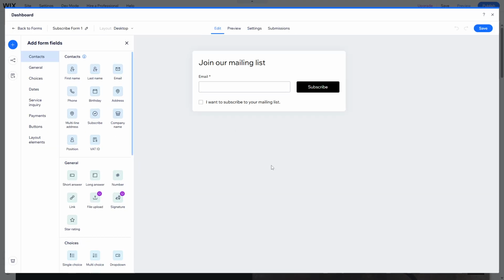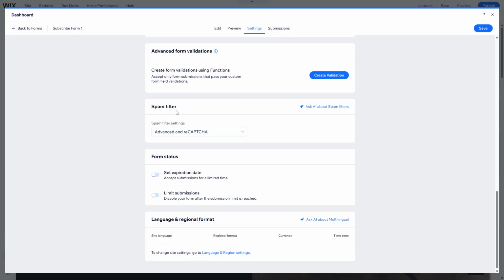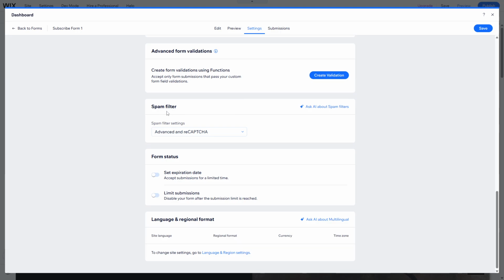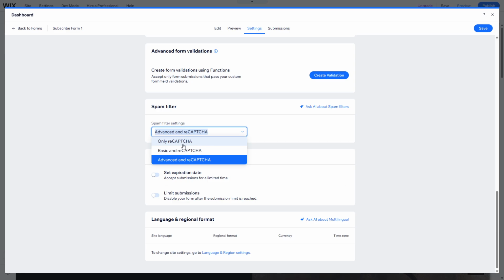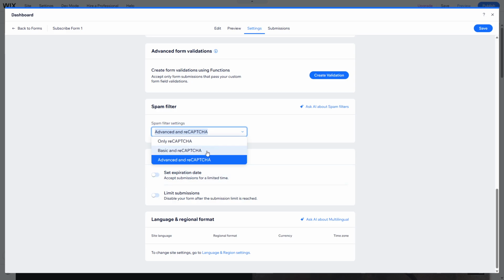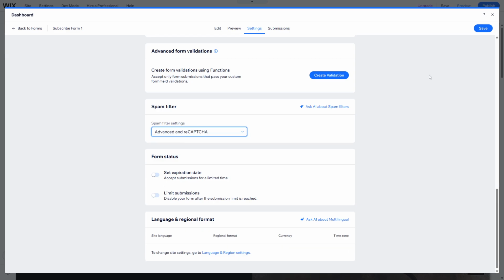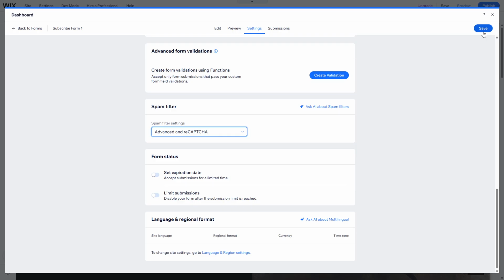How to Add ReCAPTCHA to Wix Website (Step By Step) (2026 Guide)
How to Add ReCAPTCHA to Wix Website (Step By Step) (2025 Guide)